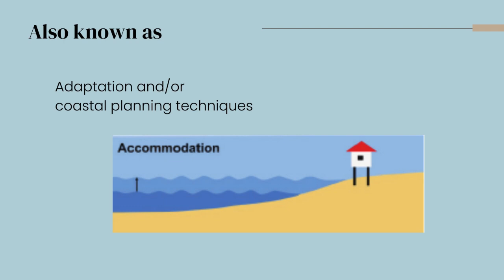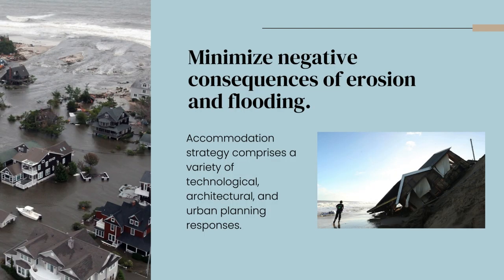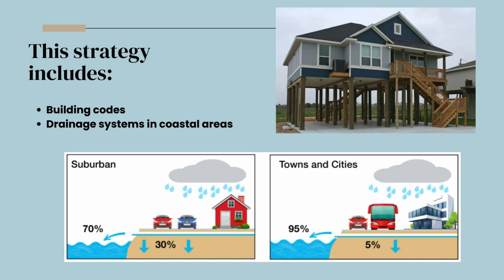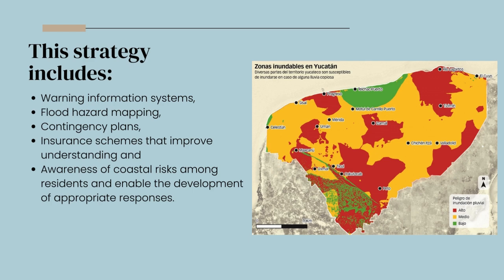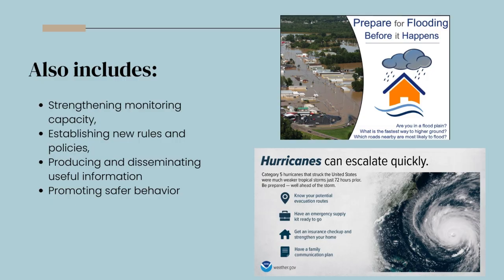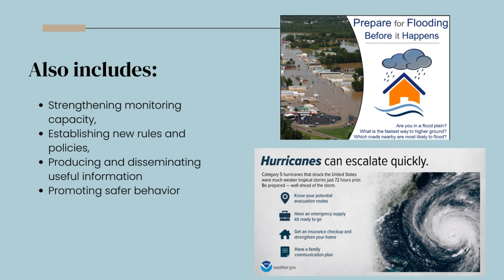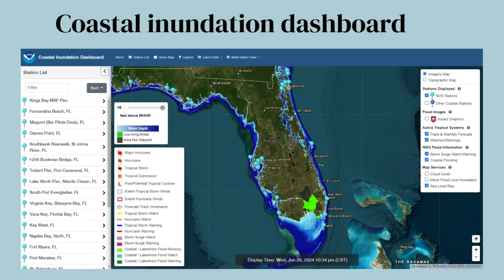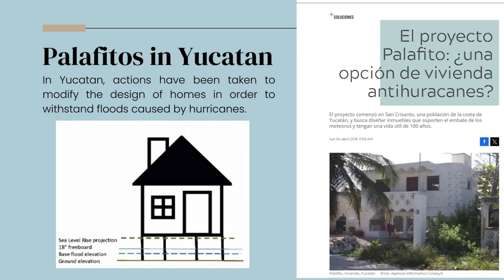Session 16 Introduction to Coastal Engineering